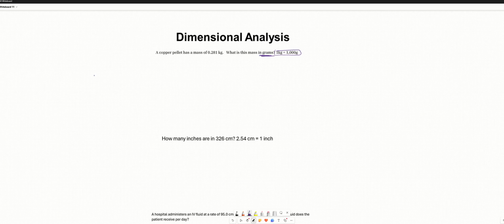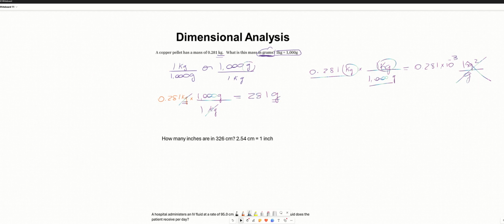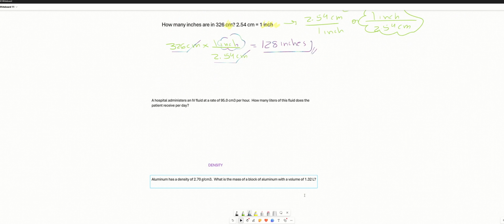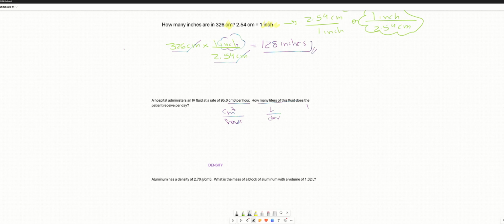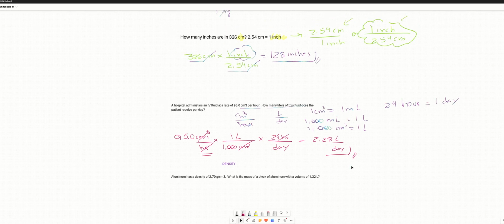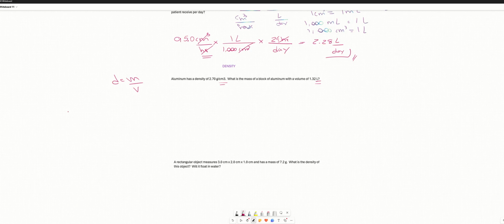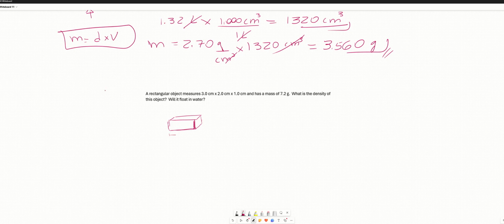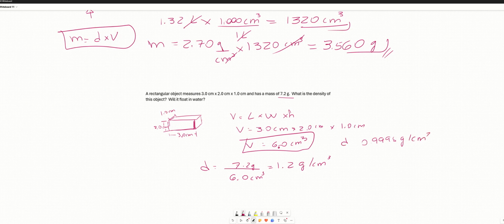unit conversion and density practice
Let's practice unit conversion together, plus density.